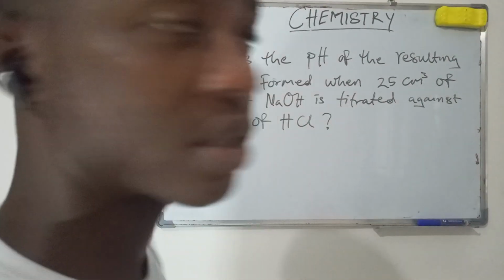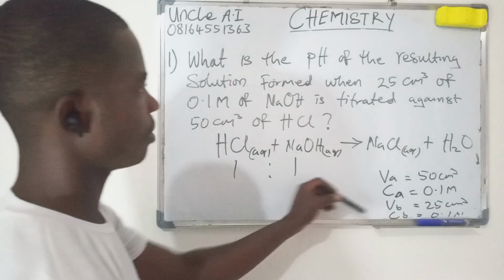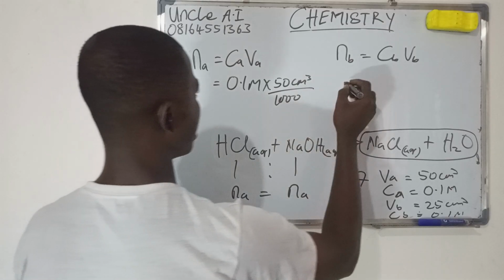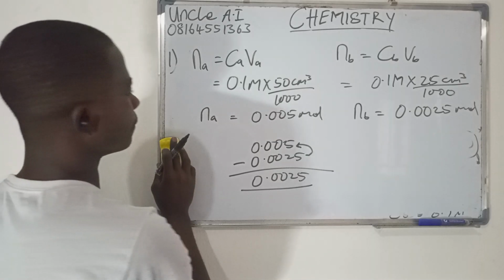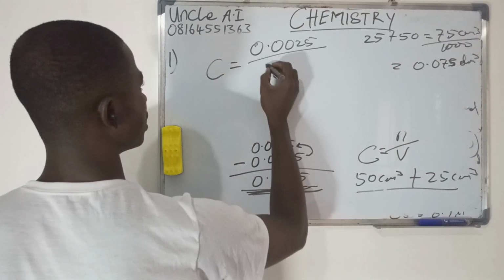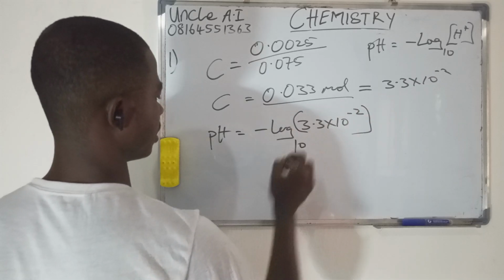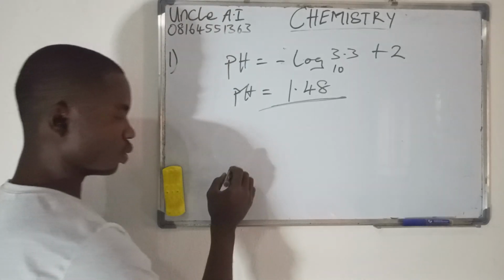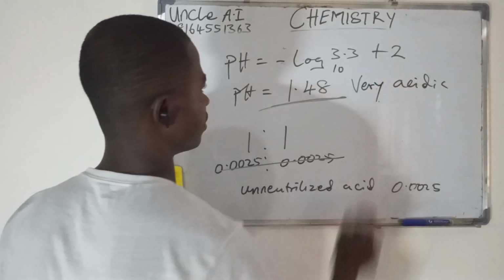pH of titration mixture